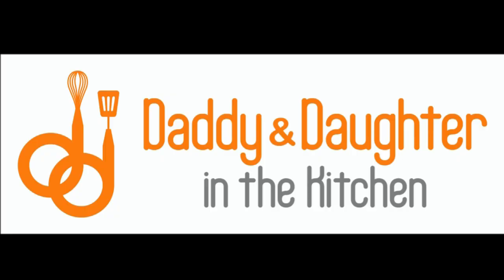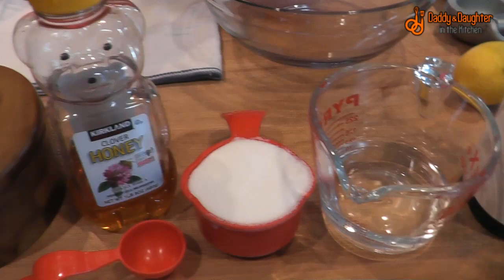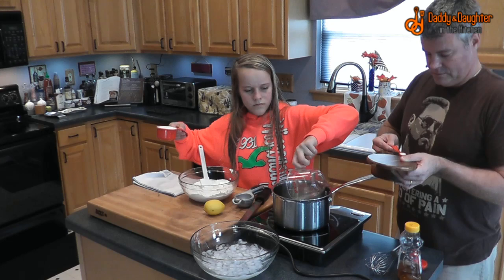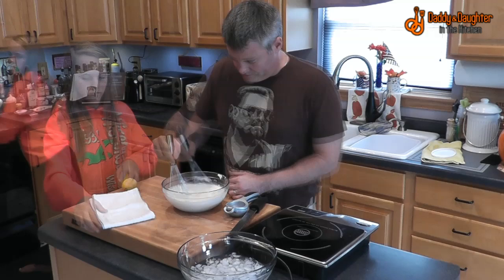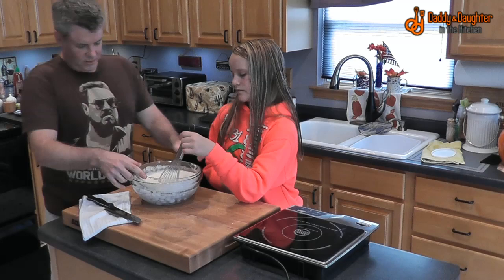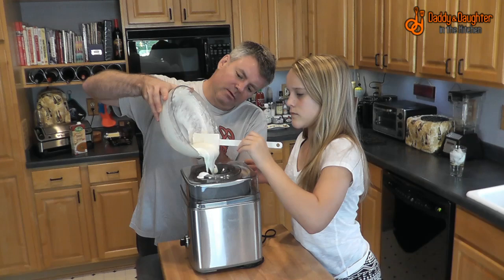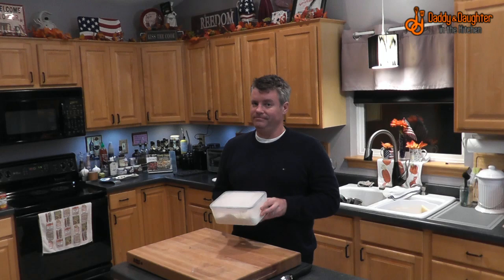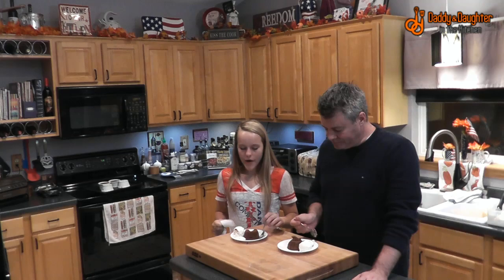Daddy Daughter Kitchen - Sour Cream Sherbet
In this video, we try our second recipe from Johnny Iuzzini's book, "Sugar Rush".  We served our sour cream sherbet with chocolate molten lava cakes, but I think it would go wonderfully with any type of berry (or berry pastry).

DaddyDaughterKitchen is a participant in the Amazon Services LLC Associates Program, an affiliate advertising program designed to provide a means for sites to earn advertising fees by advertising and linking to Amazon.